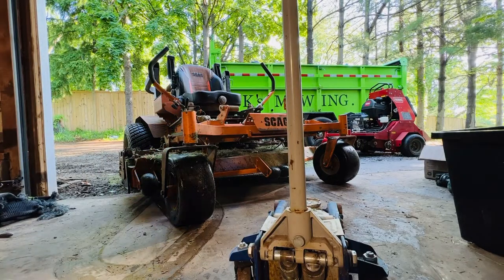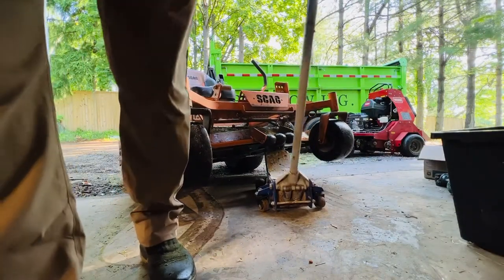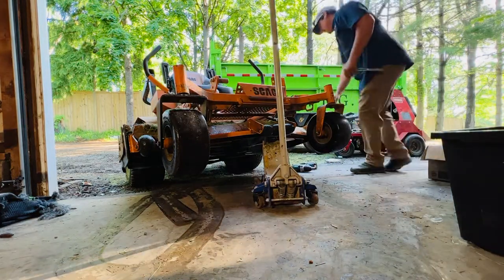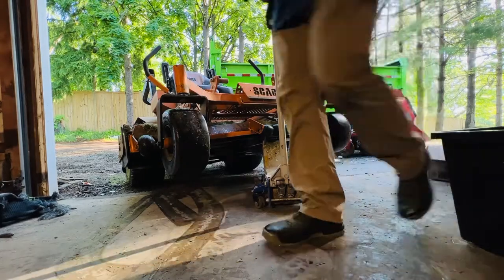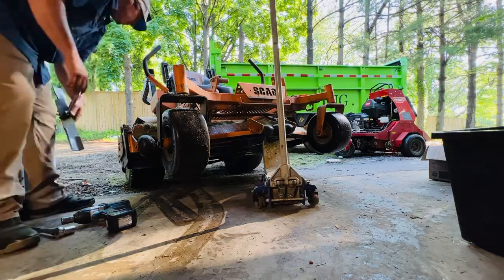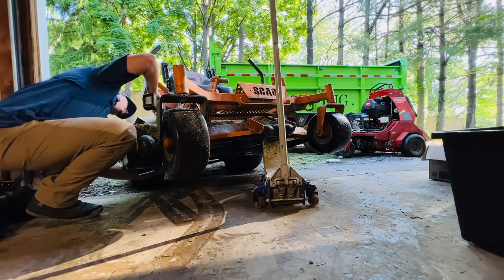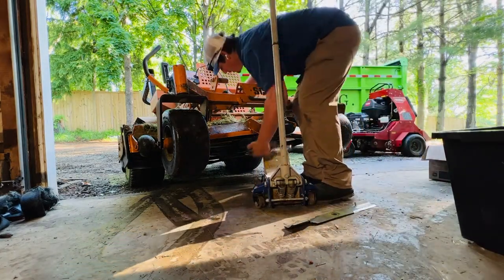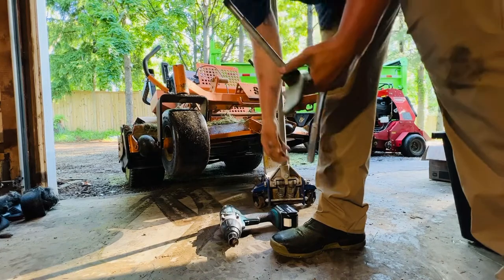Blade swap on Scag Turf Tiger 2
Quick blade swap for the scag turf tiger 2 61” 37 HP Vanguard